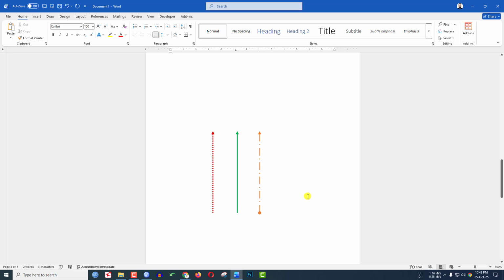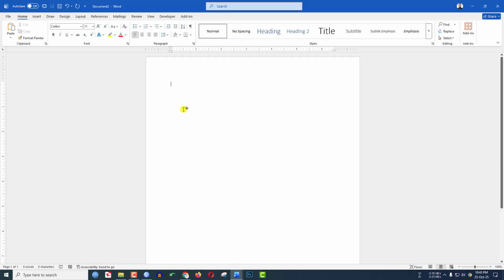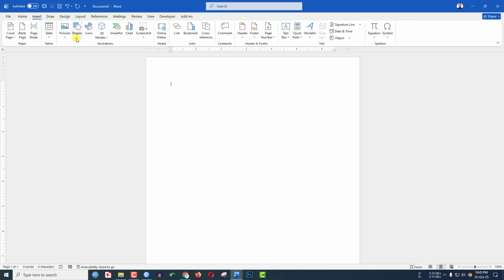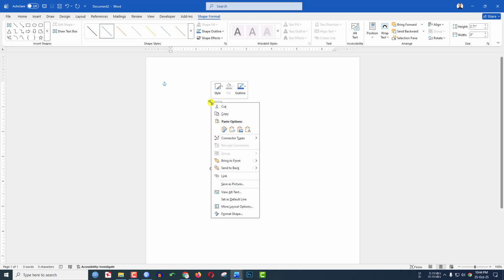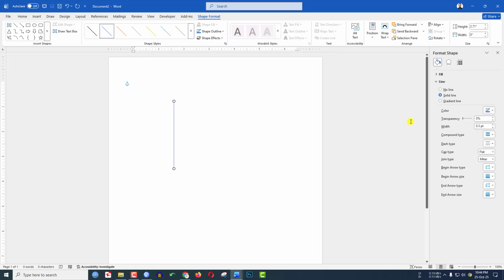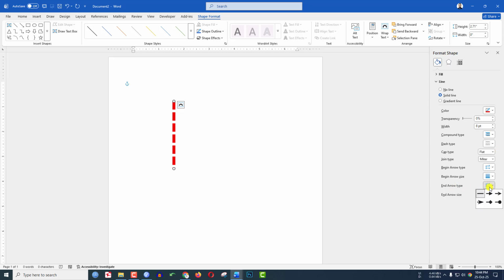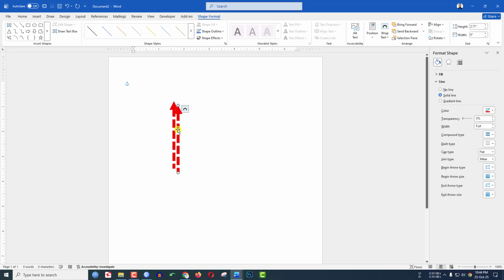How to Draw Vertical Arrow in MS Word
In this video, you will learn how to draw a vertical arrow in Microsoft Word step by step. This easy tutorial will help you make professional documents, diagrams, and presentations using arrows.